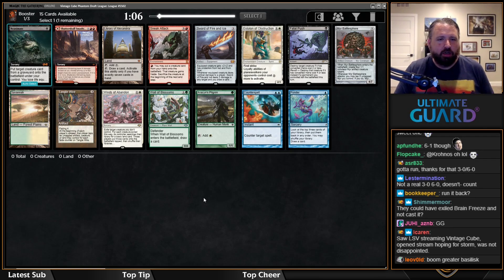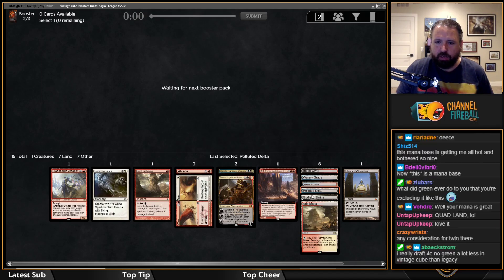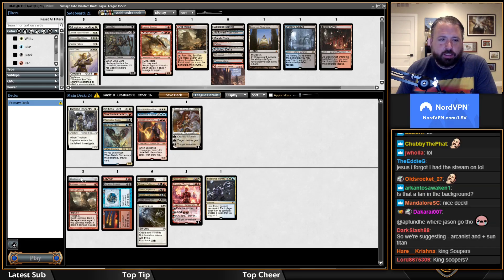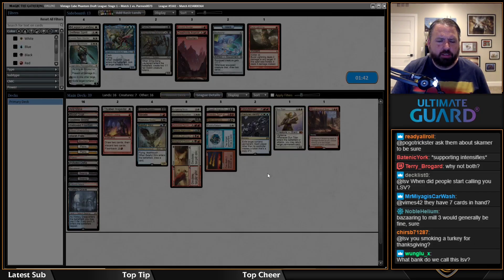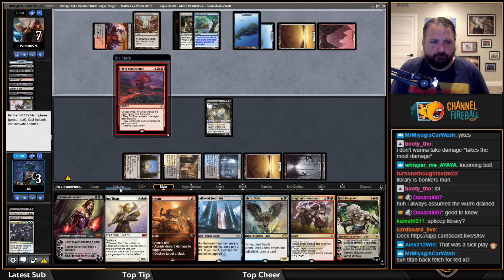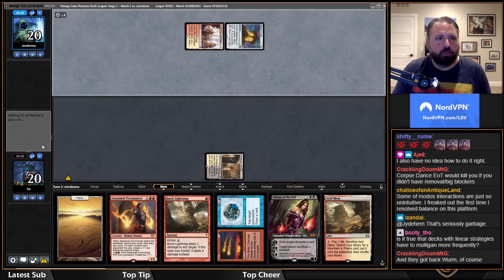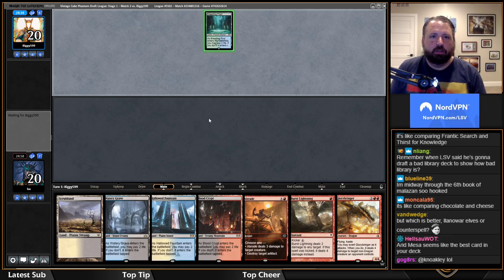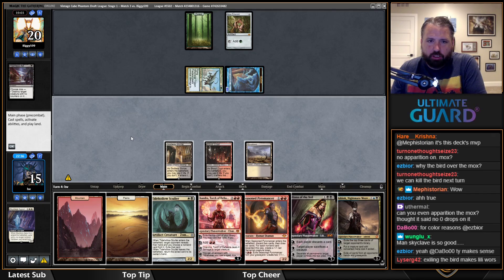Library of Alexandria: Trash Or Treasure In This Vintage Cube Draft?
LSV first picks Library of Alexandria to try and settle the overrated/underrated conversation - find out how that goes!